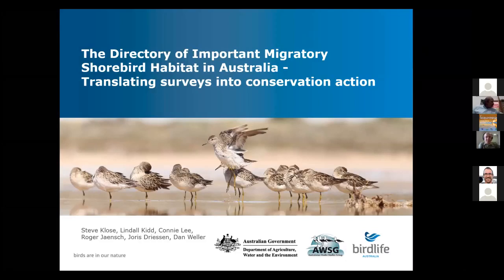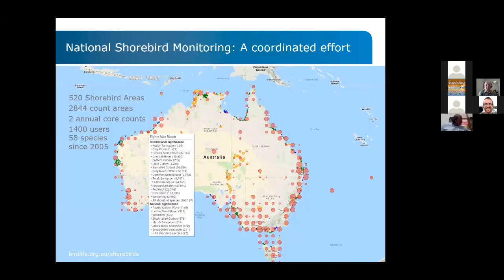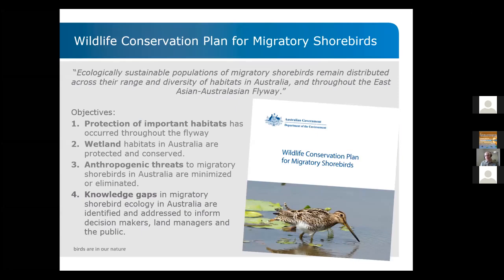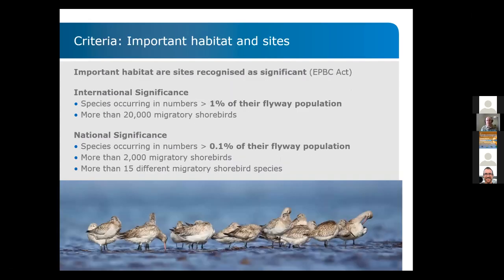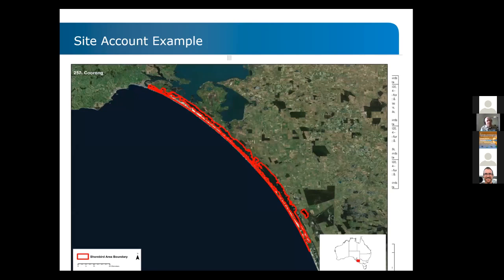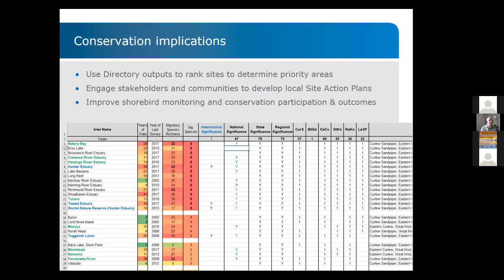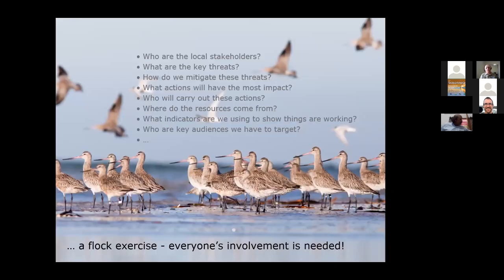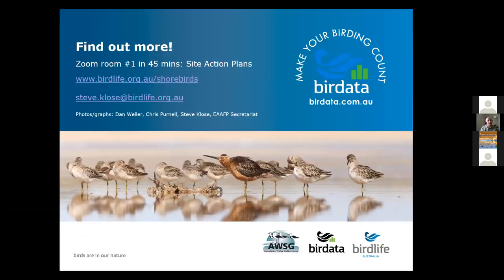Steve Klose: The Directory of Important Migratory Shorebird Habitat in Australia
Steve Klose (BirdLife Australia) presents "The Directory of Important Migratory Shorebird Habitat in Australia: Translating shorebird surveys into opportunities for conservation action" Session 8: Results from national survey and monitoring efforts held online on Nov. 4, 2020 at the 1st East Asian-Australasian Flyway Shorebird Science Meeting.